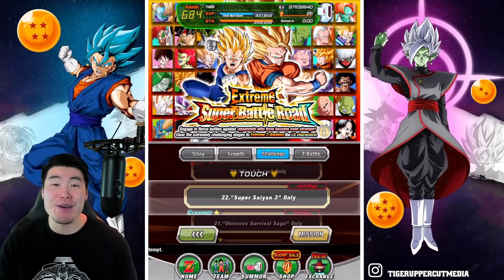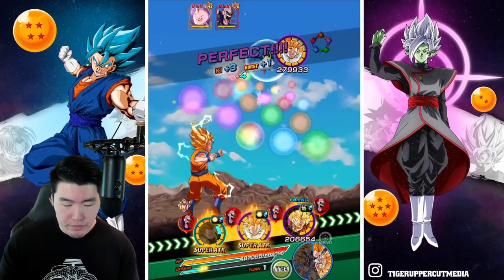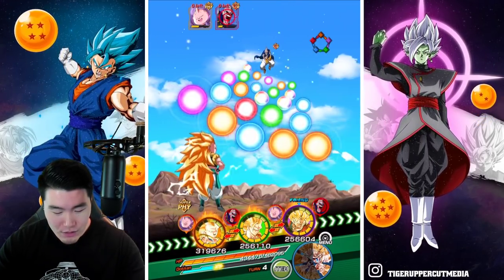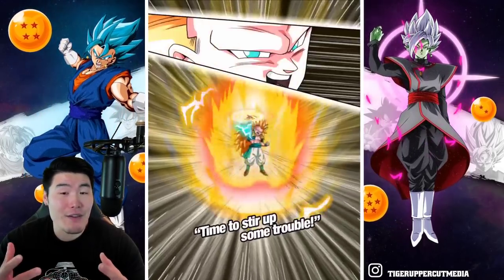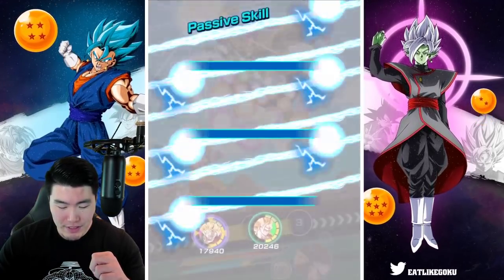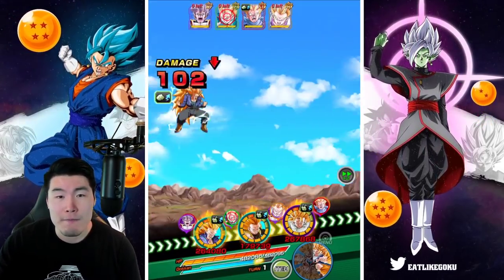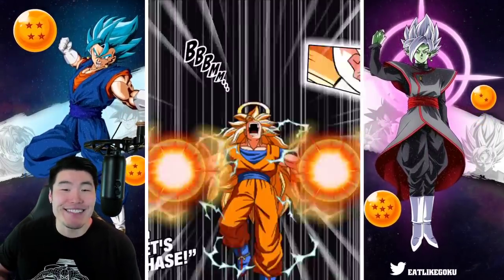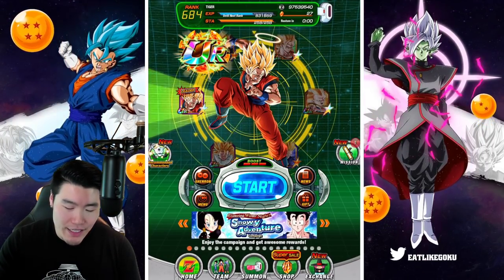HEROES TO THE RESCUE?! "Super Saiyan 3" Extreme SBR Stage DEMOLISHED! (DBZ Dokkan Battle)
2 DOWN. 8 to go!